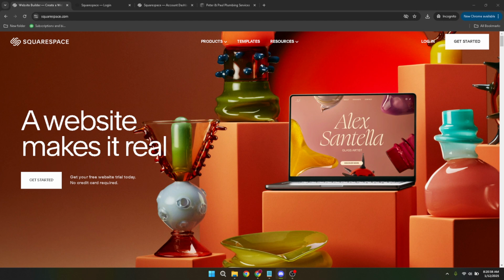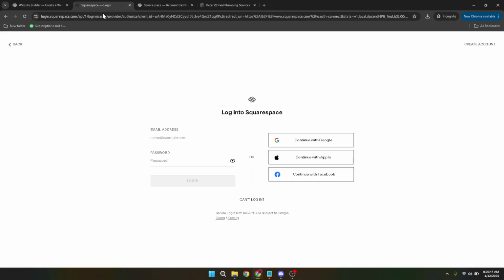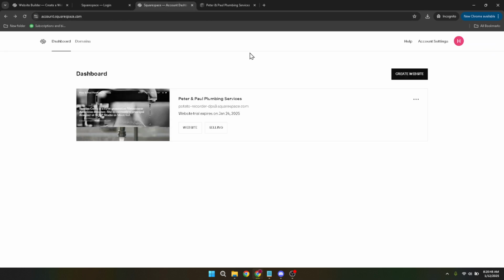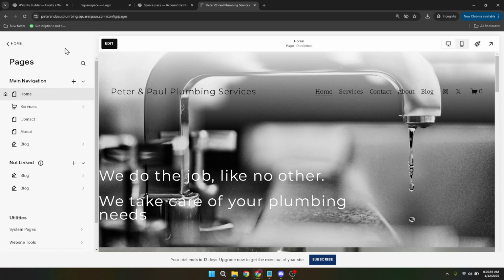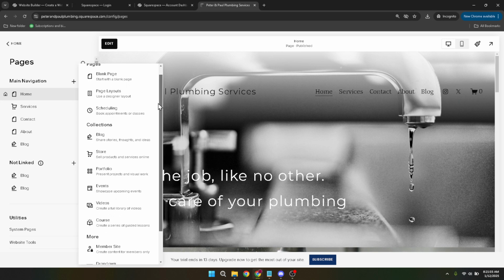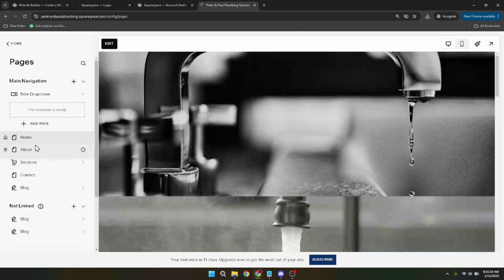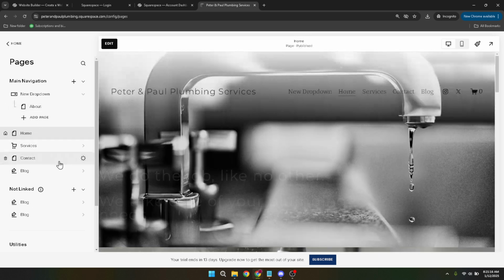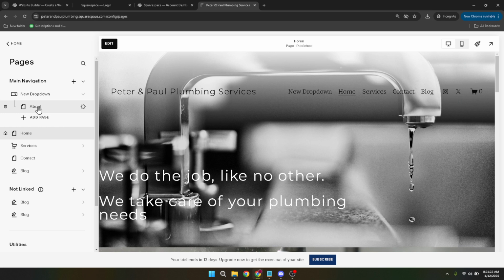How to Create a Subpage in Squarespace (Full 2025 Guide)